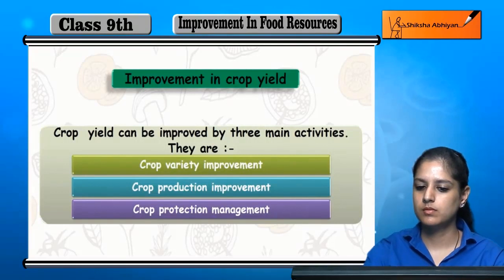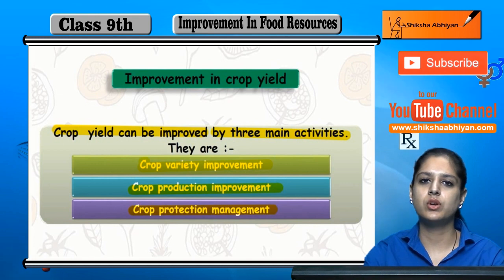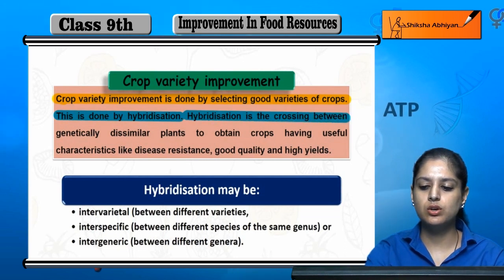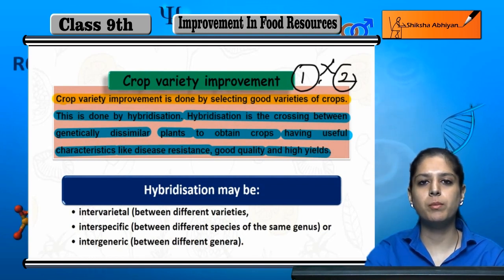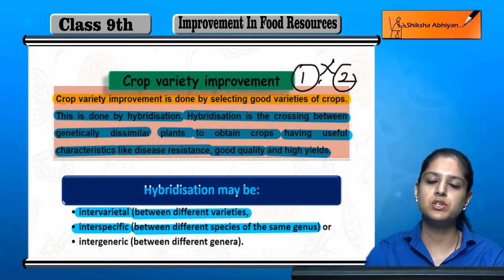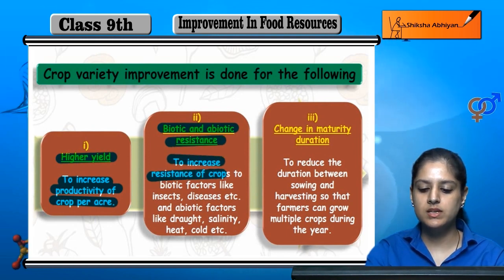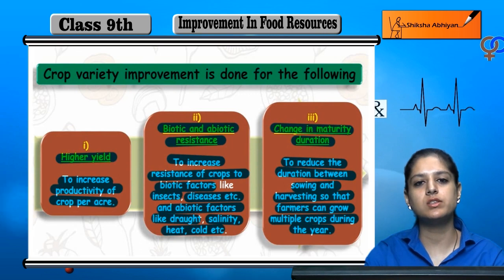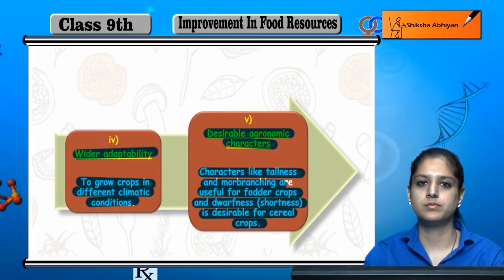Crop Variety Improvement